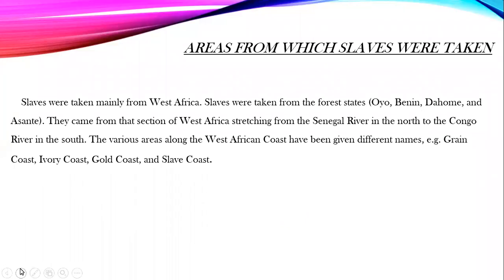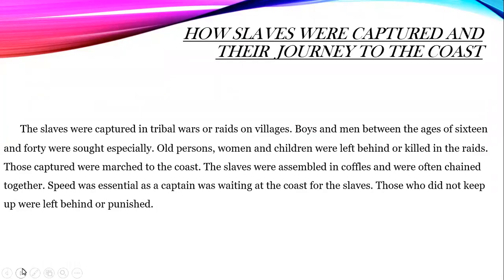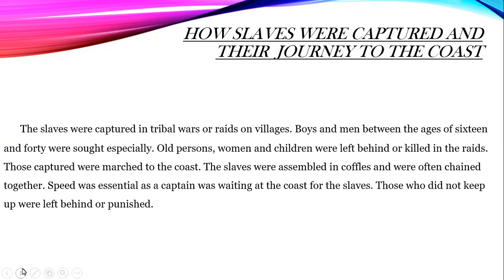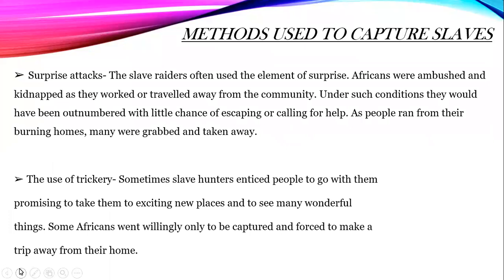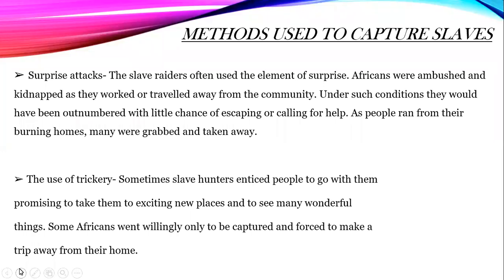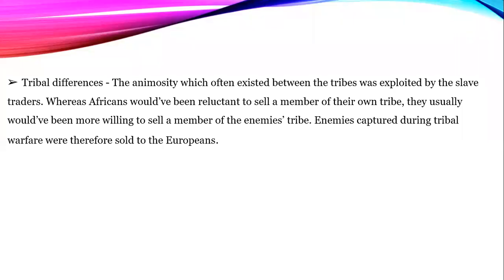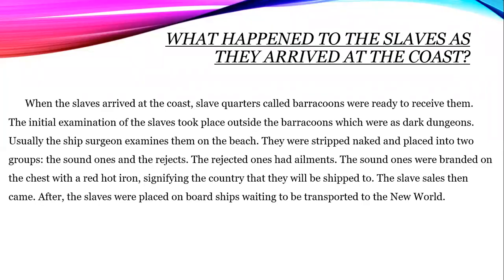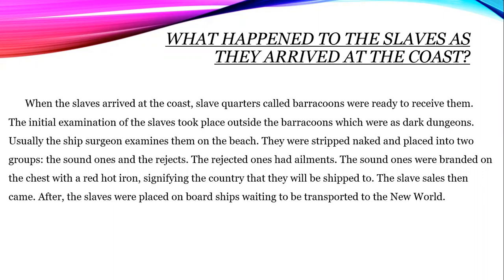Theme 2: Caribbean Economy & Slavery; The Arrival of the Africans to the Coast by R. Reid